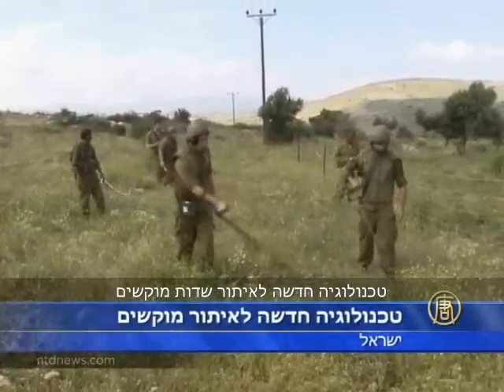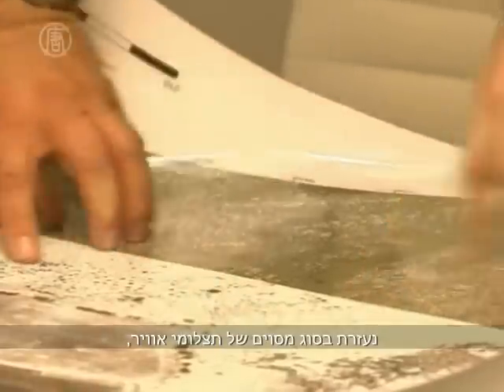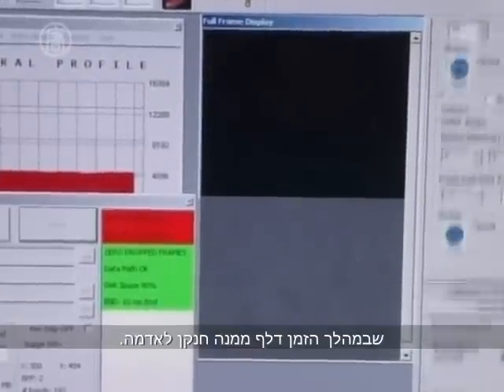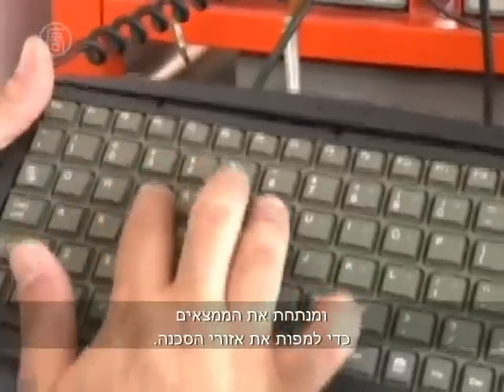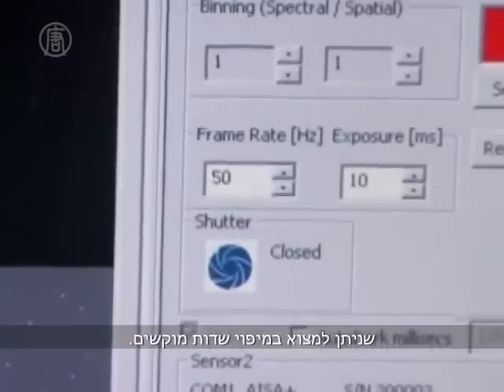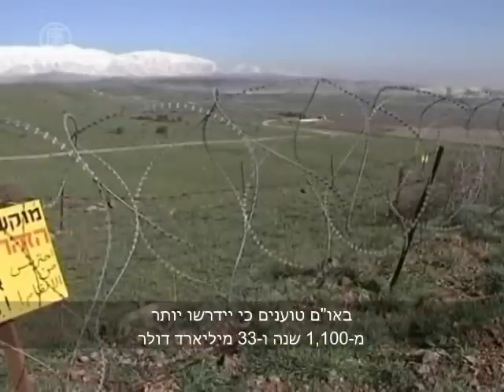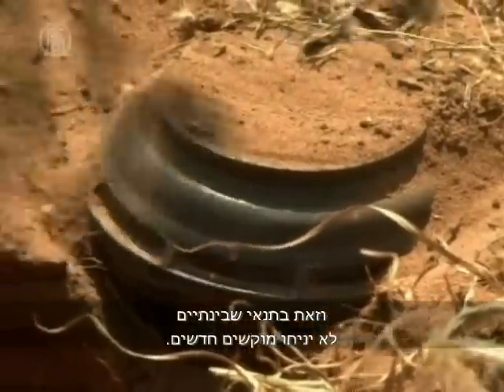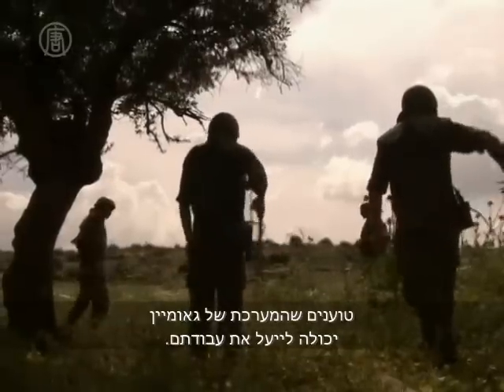טכנולוגיה ישראלית חדשה לאיתור מוקשים (וידאו)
טכנולוגיה חדשה לאיתור שדות מוקשים באמצעות ניתוח האדמה מהאוויר עוזרת למדינות שונות לפנות מוקשים מסוכנים ולא ממופים מהר יותר ובצורה בטוחה יותר מאי פעם.